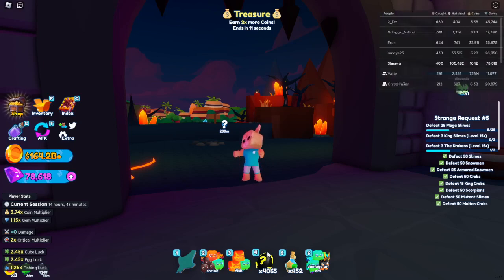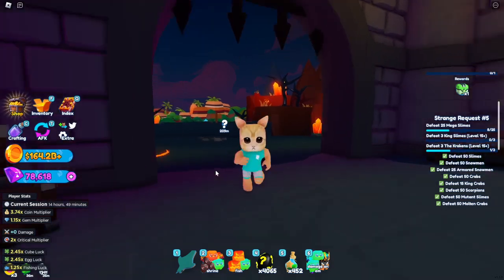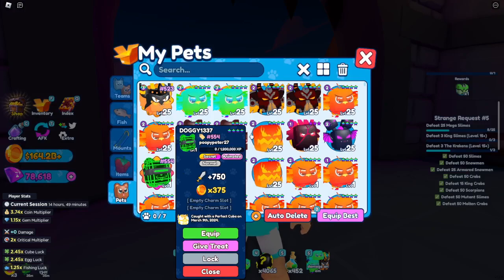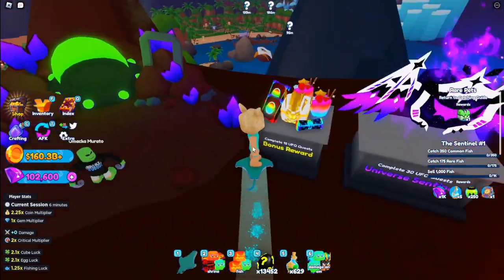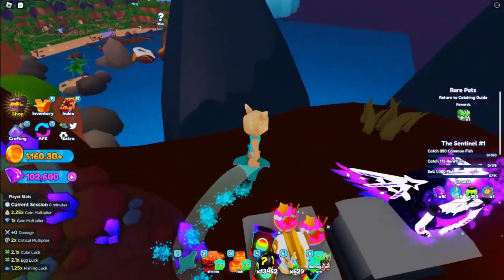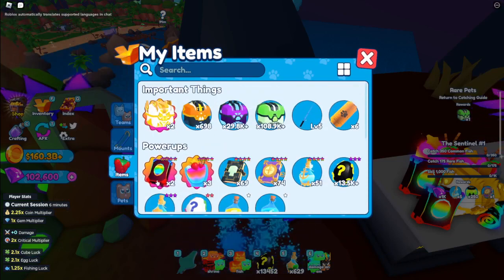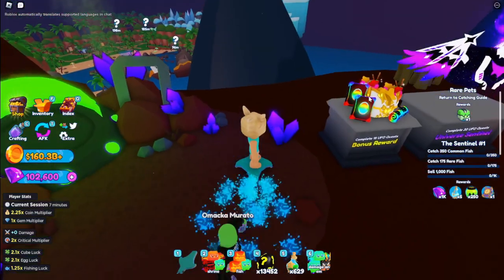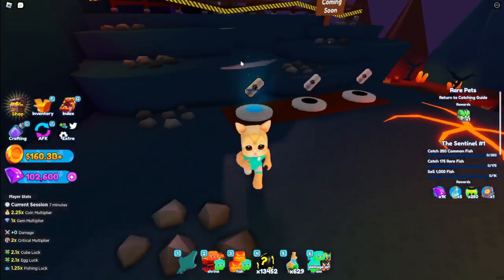I Completed the IMPOSSIBLE QUEST and got the 🌈BEST PET🌈 (Pet Catchers!)